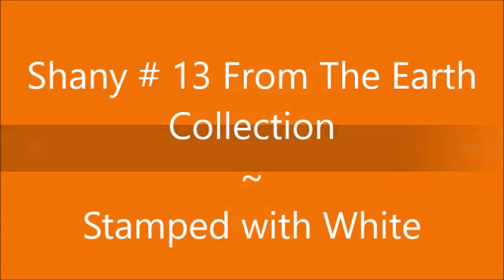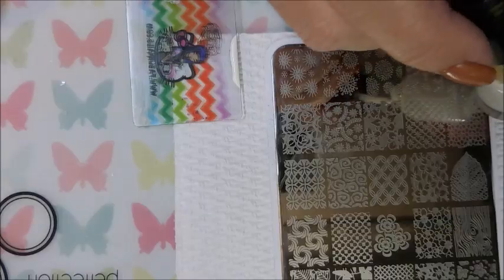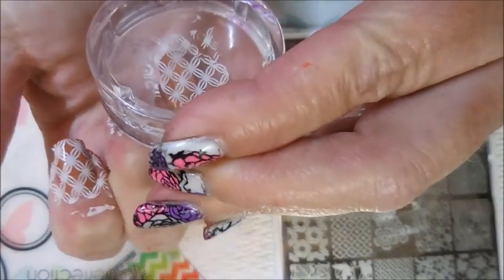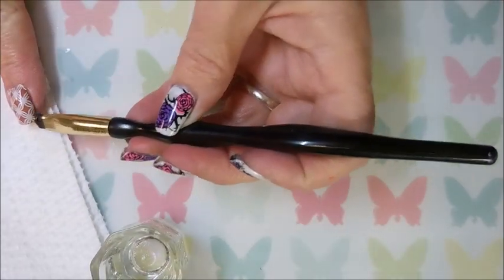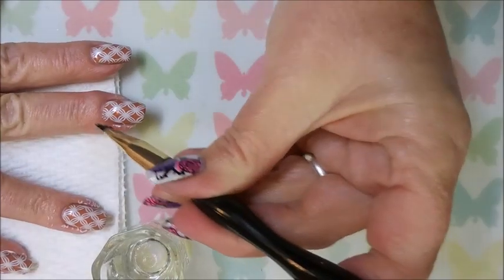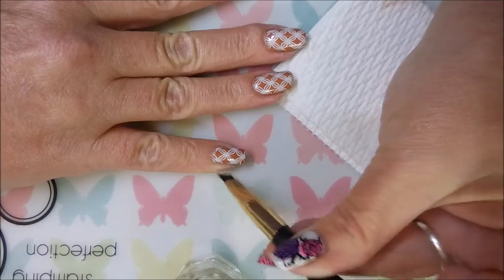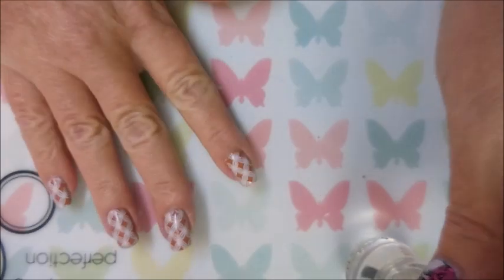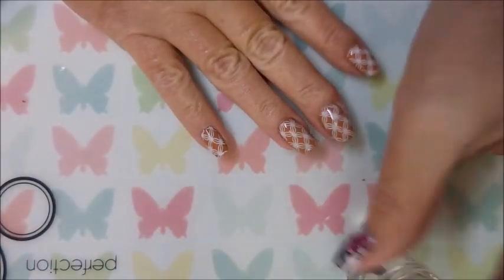Shany 13 Earth Collection Stamped White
I always try to respond to your comments; I enjoy the interaction with you.  I honestly want to make videos worthy of your time, so let me know what I am doing right and what I need to work on.  I was raise that constructive criticism is a good thing.  I hope you liked this one.  Thank~you for watching. Till next time, be good to yourself.
Tina

I am not a nail professional, just someone who loves nail polish & nail art. I share what I have learned through my own experiences and what works for me.  I do not feel like my videos are tutorials.  I don’t always go step by step explaining everything I am doing.  In my mind I am just sitting at my manicure station painting my nails with my best friend (that would be you).  So if there is a product I’ve used or a technique you would like to know more about, please ask me in the comments section down below.  All the products used in all of my videos have been purchased by me or given to me from friends & family as gifts.  I will always make it clear if a product has been sent to me for, for my honest review.  I believe in the Karma police and will never pretend to like something I don’t like, free or not.  If I tell you it’s good, I believe it’s good.  If I tell you it’s bad, trust me (as painful as it is) it’s bad.

Filmed with: Nikon Coolpix S6900
Tri-Pod: LimoStudio 17" Mini Tripod AGG301
Edited with: Windows Live Movie Maker